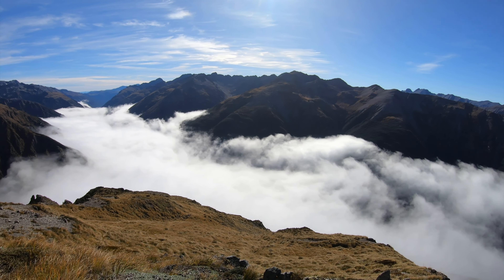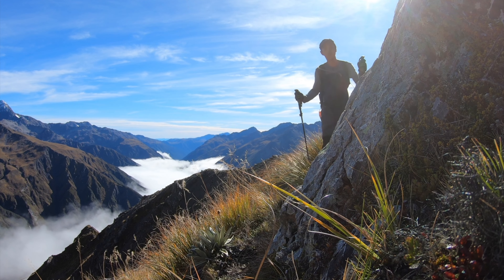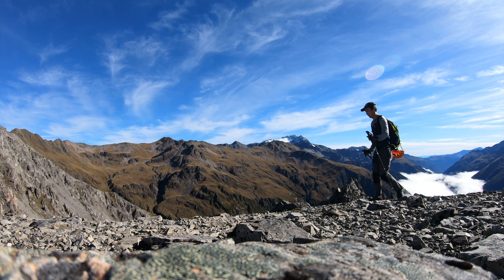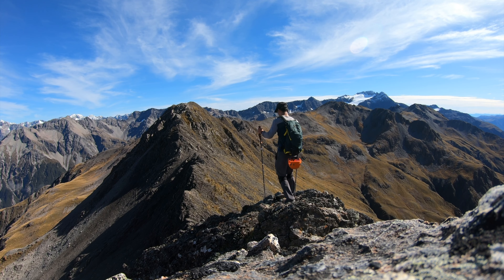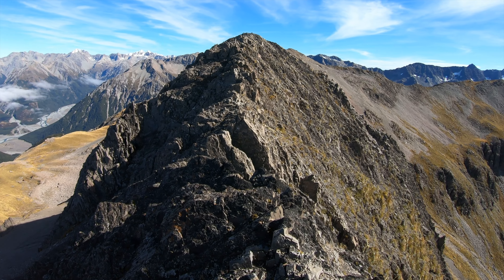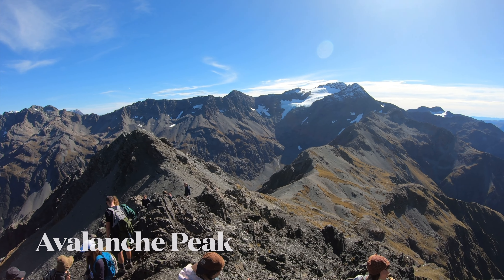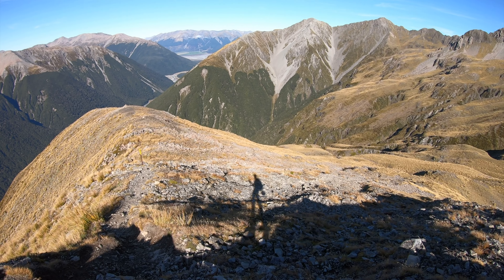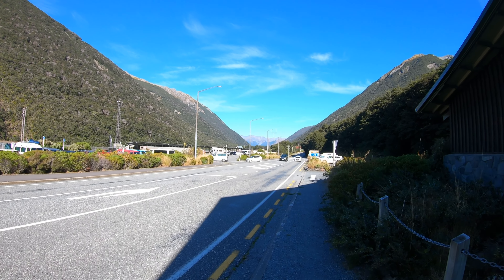Mt Bealey - Avalanche Peak traverse, Arthur's Pass National Park, New Zealand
Mt Bealey - Avalanche Peak via Lyell Peak traverse is about 12.4 km. It is very exposed most of the time along the ridge line.
The following is the breakdown time to each section for my trip:
Arthur's Pass - Mt Bealey: 2.75 hours
Me Bealey - Lyell Peak: 1 hour
Lyell Peak - Avalanche Peak: 0.75 hours
Avalanche Peak - Arthur's Pass: 1.75 hours